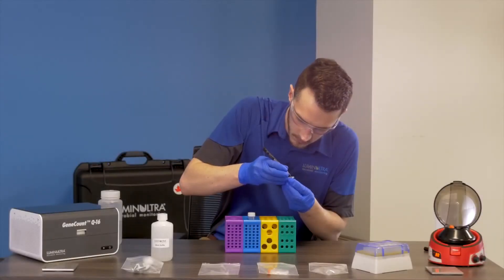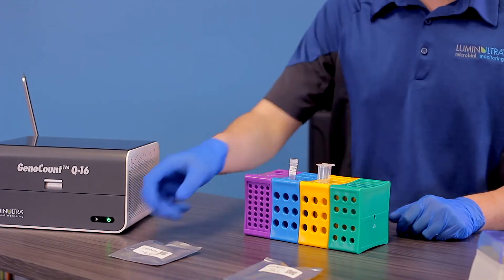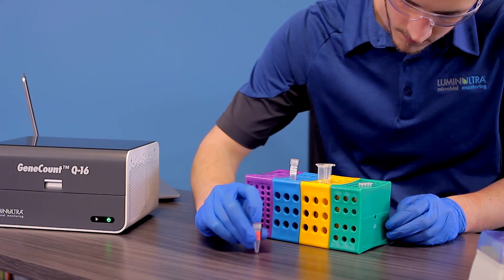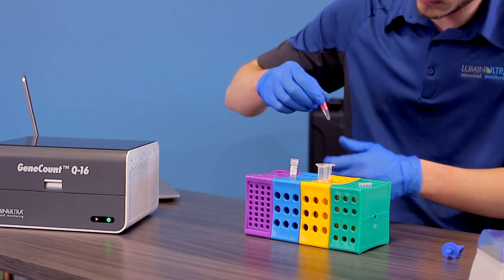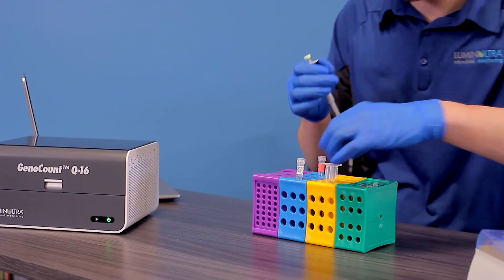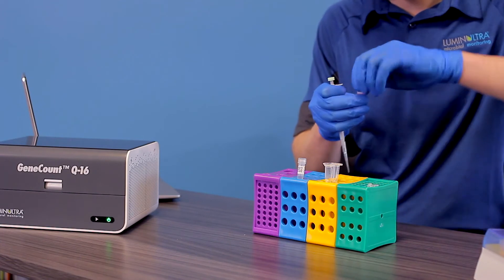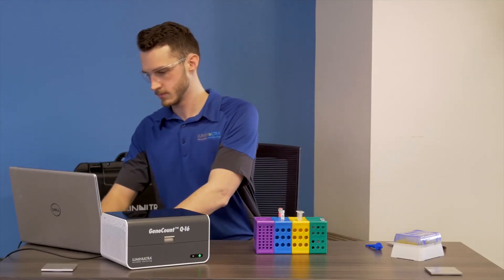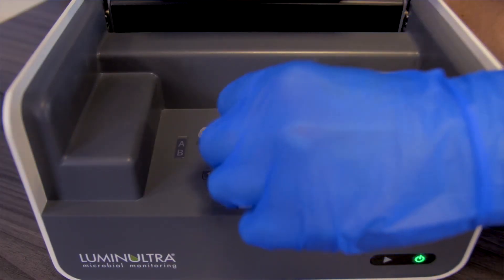LuminUltra GeneCount© DNA Assay Kit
Descubra cómo trabajar con el kit de análisis GeneCount© de DNA para qPCR de LuminUltra.